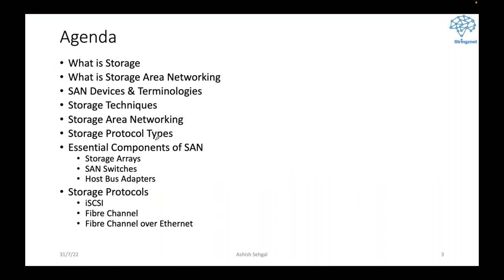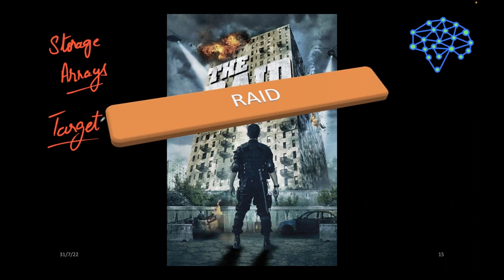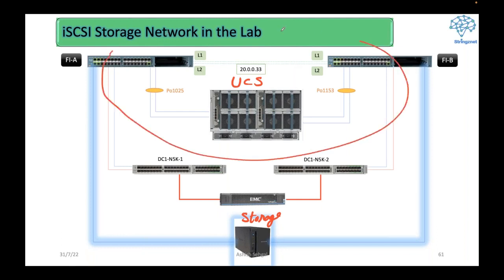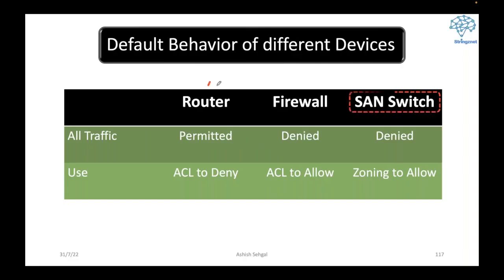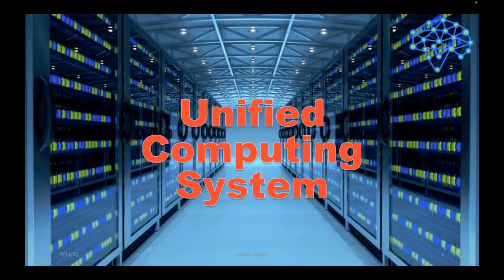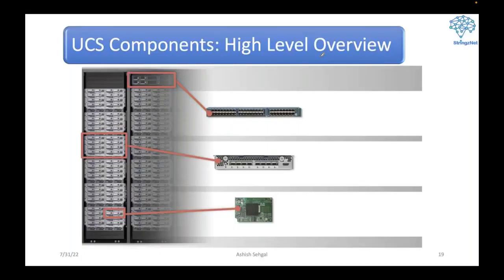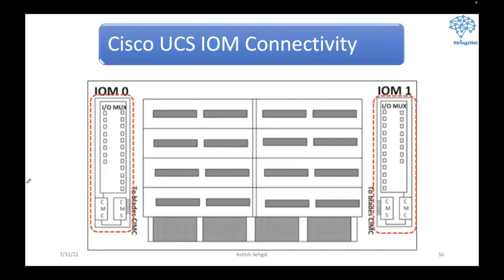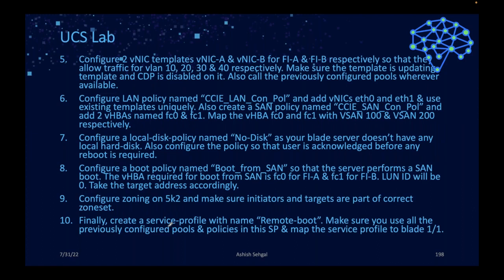Cisco SAN+UCS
Demo Session on Nov. 14th, 2022 - Cisco SAN & UCS